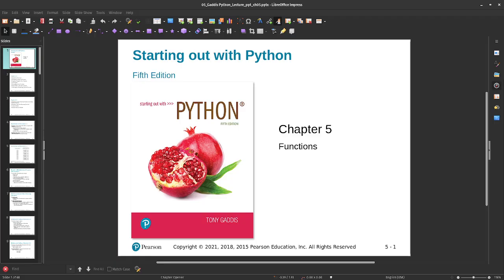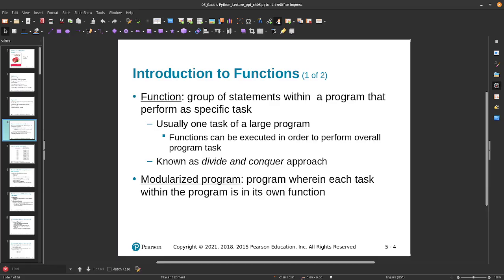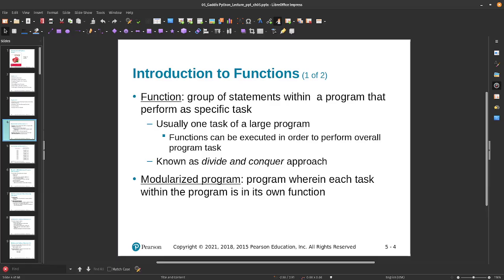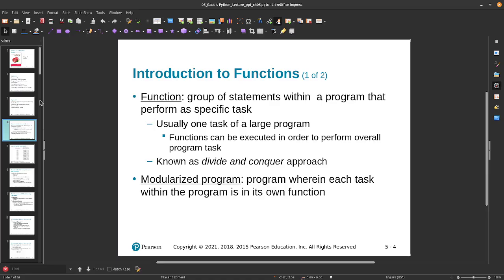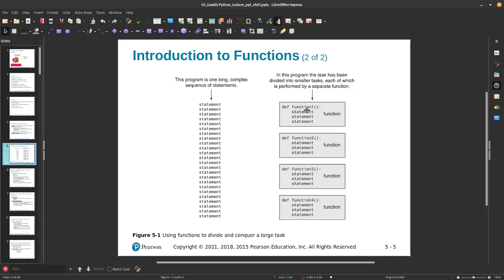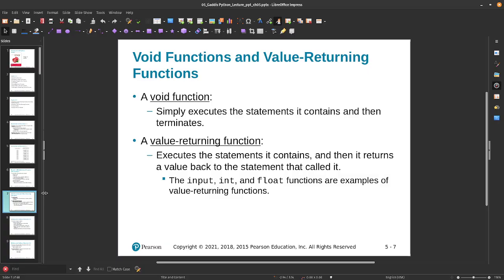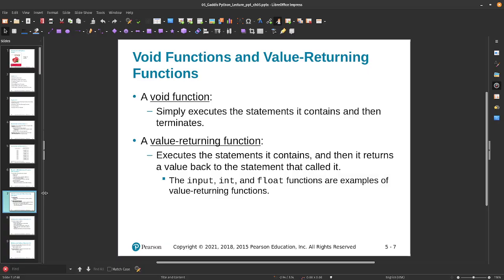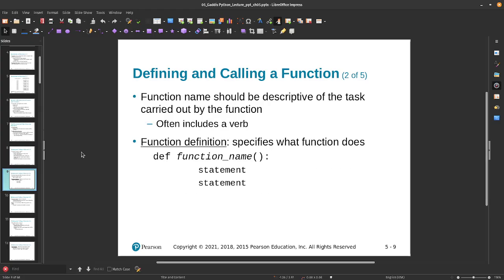Chapter 5 Section 1